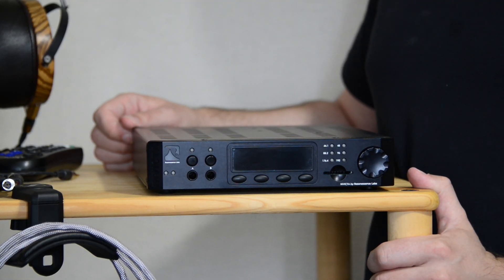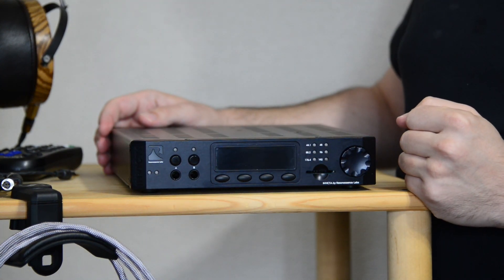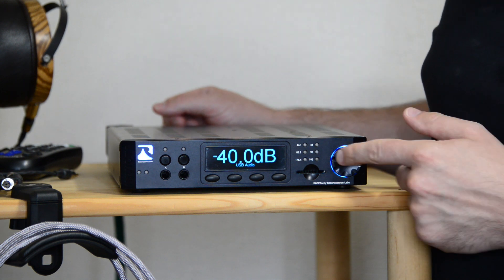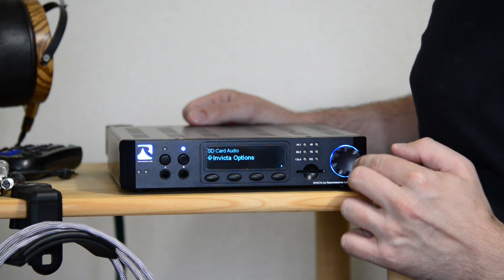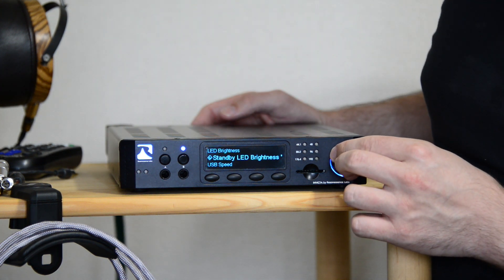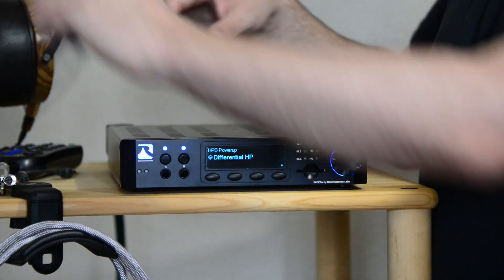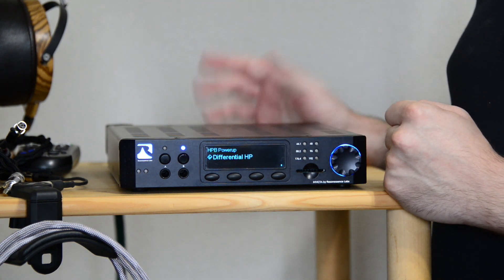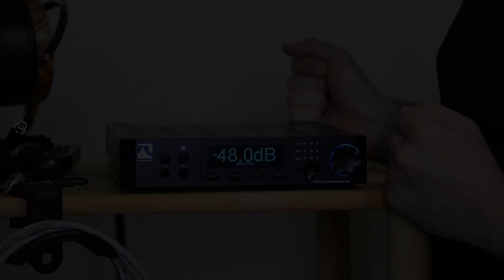3 DACs Part Three - Resonessence Invicta Review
The third video in my series about three DACs is about the Canadian Resonessence Invicta. Made by a couple of guys who used to work for ESS Technology (who make the ES9018 DAC inside) it is expensive but extensively featured and excellent-sounding. By far the best Sabre-based DAC I've encountered so far.